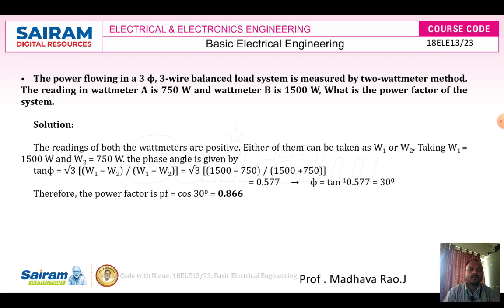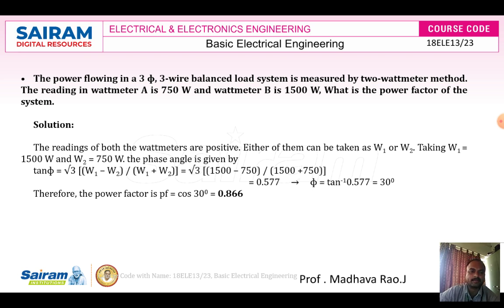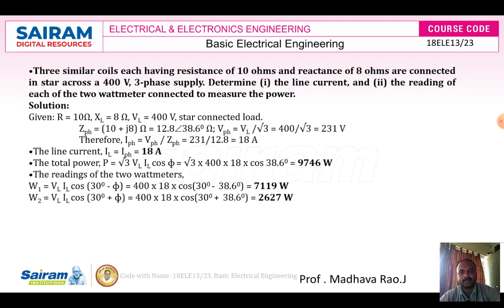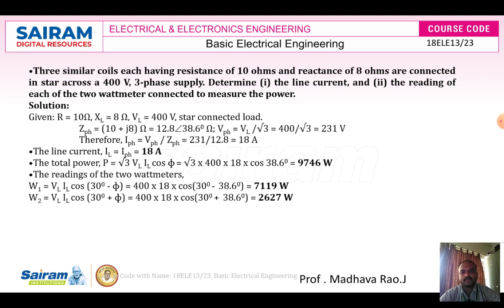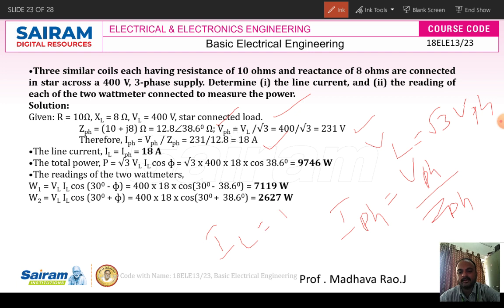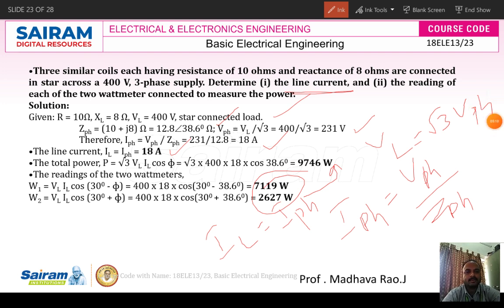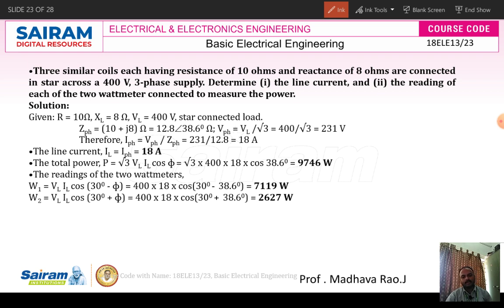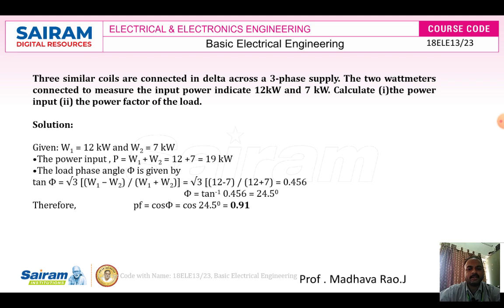Lecture Video 9_18ELE13_Module_2_ Three phase circuits problems-1_Madhava Rao.J